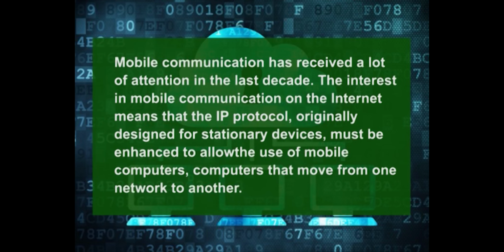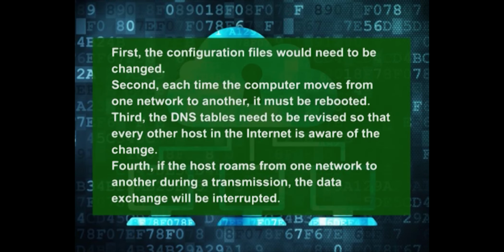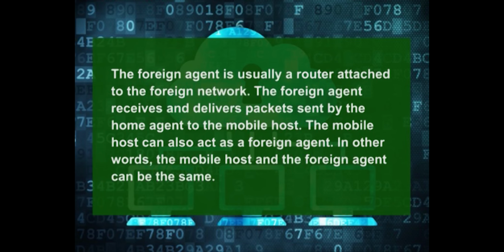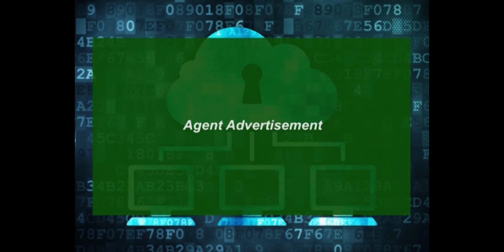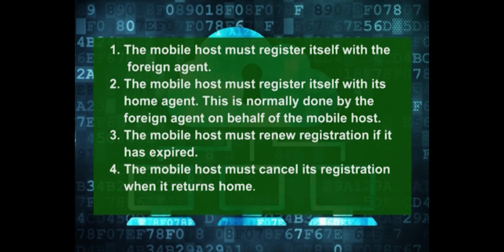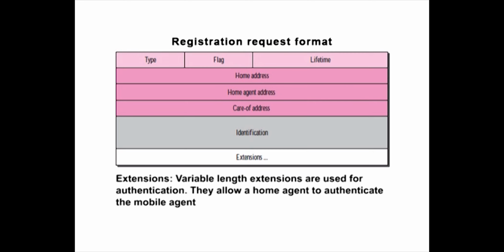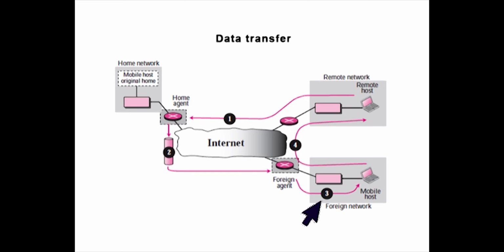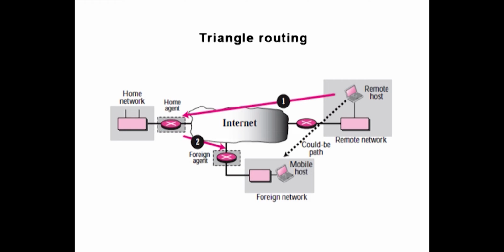Module No - 36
Module Name - Introduction to Mobile IP and Addressing
Course Coordinator - Dr Maninder Singh, Professor and Dean, Academic Affairs, Thapar University, Patiala
Subject Expert - Dr Sunil Kumar, Department of Electrical and Computer Engineering, Punjab Agriculture University, Ludhiana